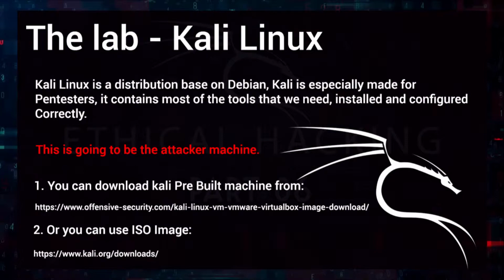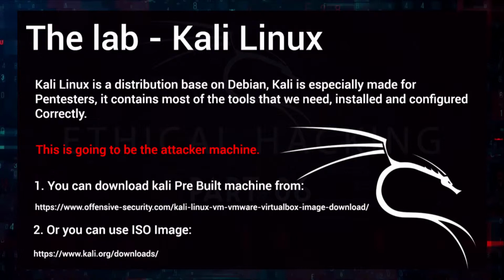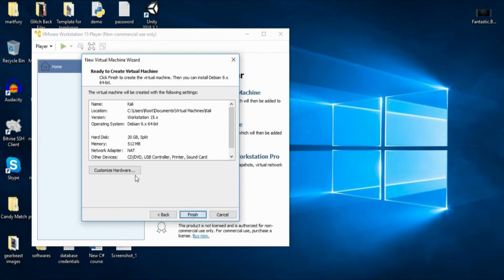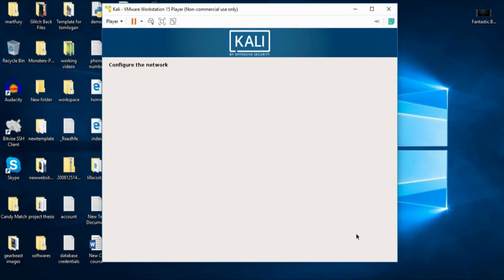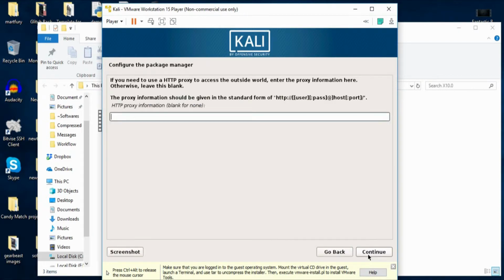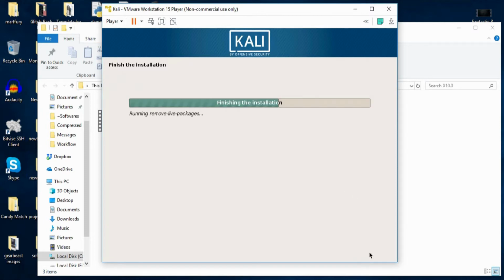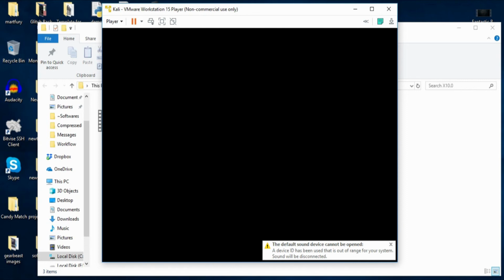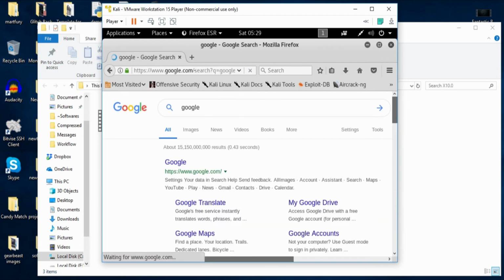Installing Kali Linux On VM Workstation Step by Step Ethical hacking Course For beginners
This video is all about Installing Kali Linux On VM Workstation So for the brief in this video i will install the Kali Linux on VM workstation and i will leave Parrot Os for next video anyway we will look into the simple process of installing Kali in a virtual environment and check if everything works fine.

♥ Get all the assests and code from Github @internetseekho

● What is Kali Linux.
● How to install Kali.
● How to install Kali on VM Workstation...
● Check it kali works fine..